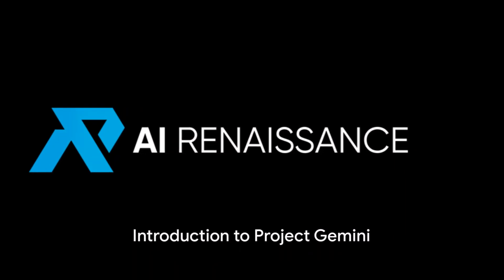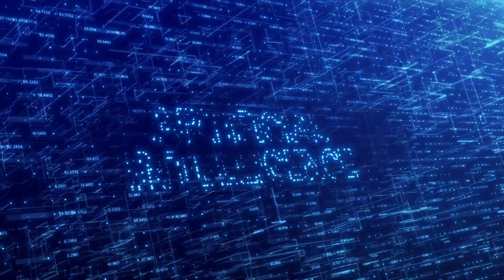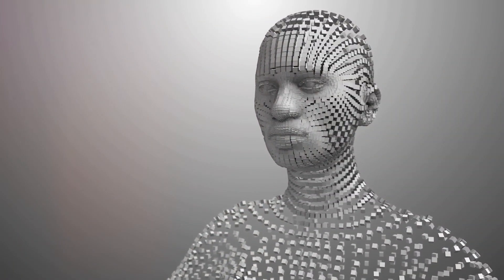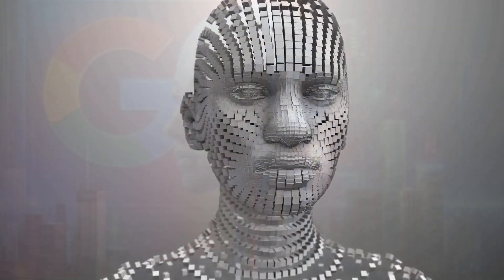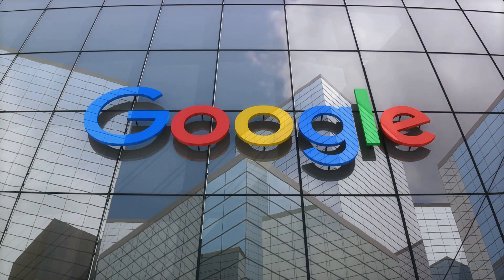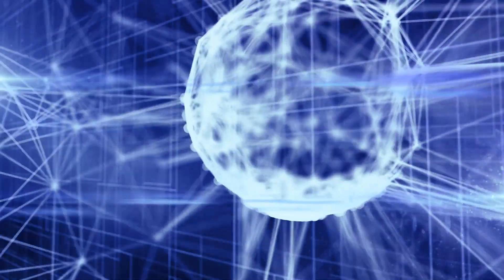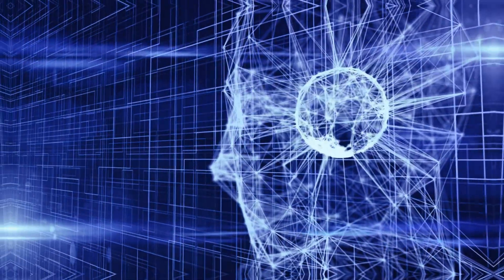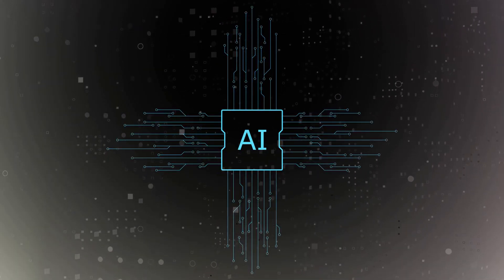Google thinks this is the END for Chat GPT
Welcome to the AI Renaissance channel! Join us as we delve into the exciting world of artificial intelligence with Google's groundbreaking Project Gemini. Discover how this advanced AI model, trained to mimic human behavior, is set to revolutionize the way we think about technology.